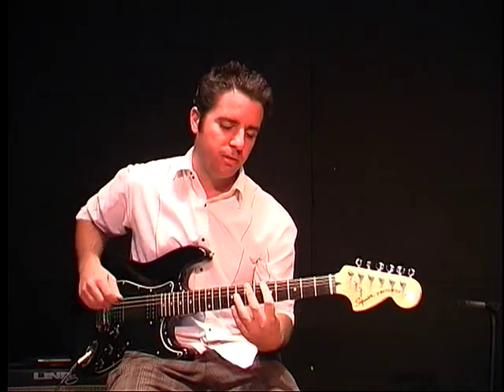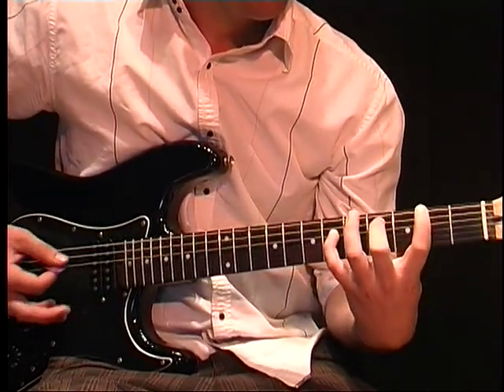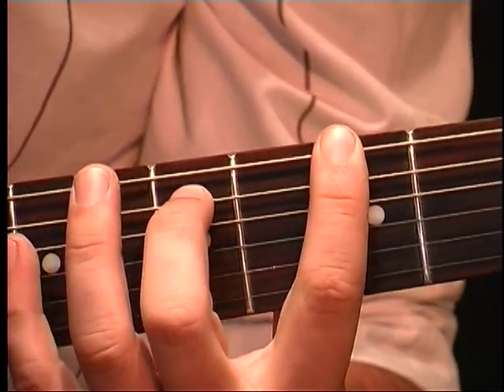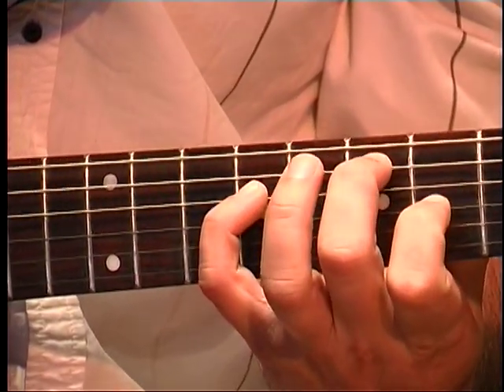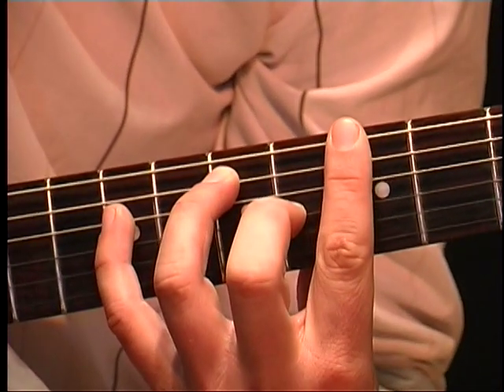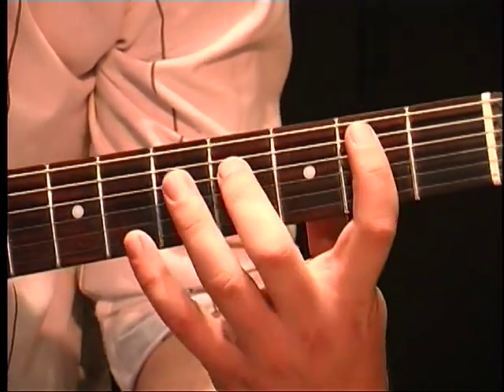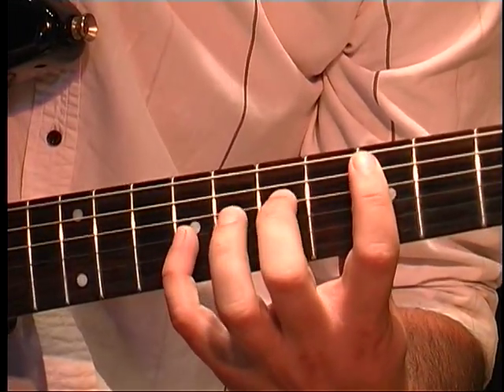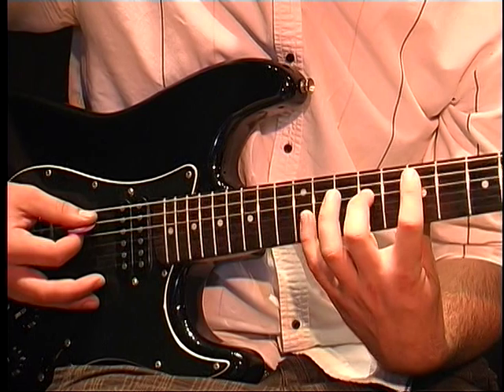How To Play "Every Breath You Take" by The Police (Guitar)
How to play the main riff to "Every Breath You Take" By The Police on the guitar. New! Guitar Lesson DVDs on sale now, in our E-Bay store! (Danman's Music Store E-Bay) or hit the link on our You-Tube channel page.